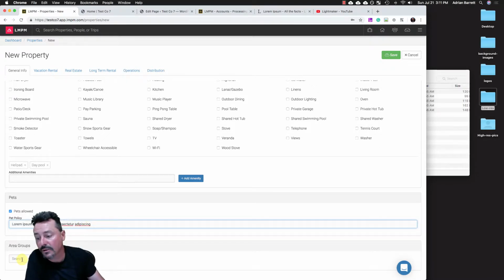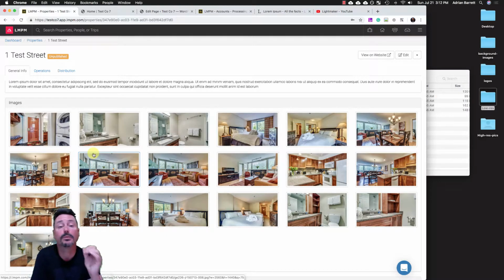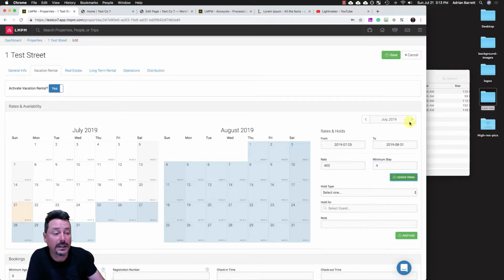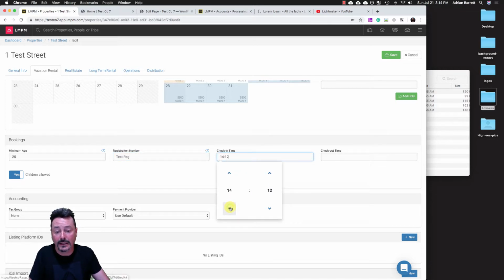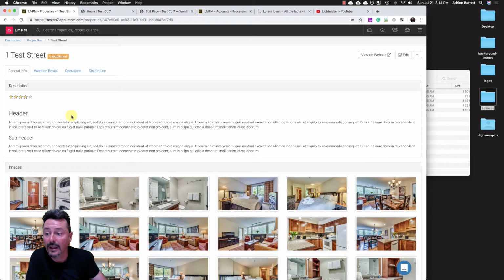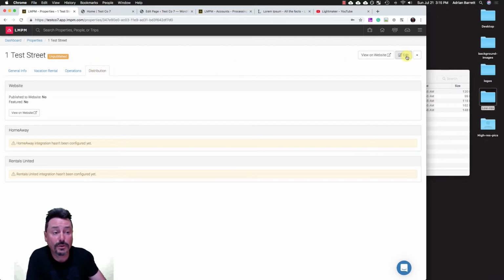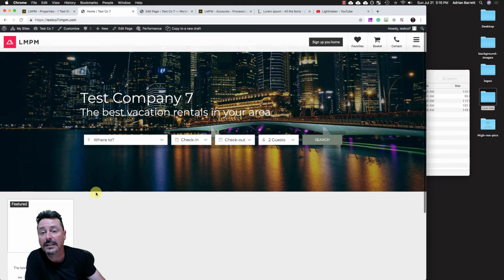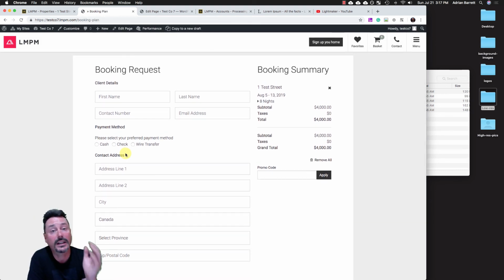#003 - How to upload a property in LMPM